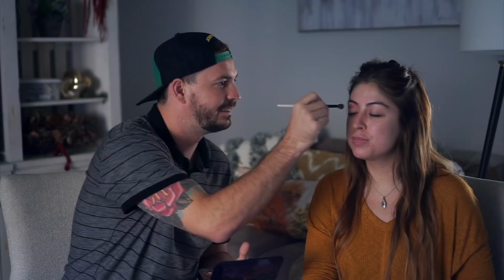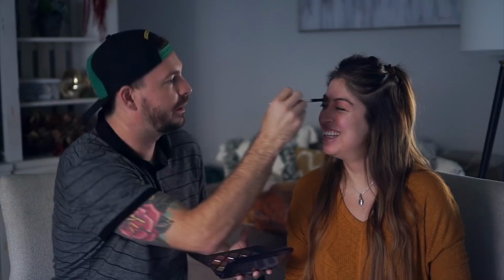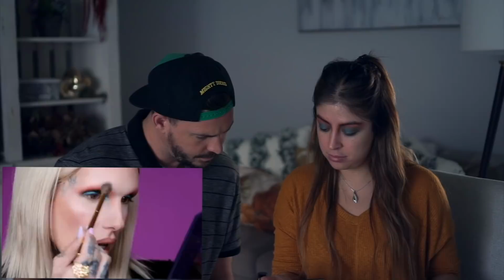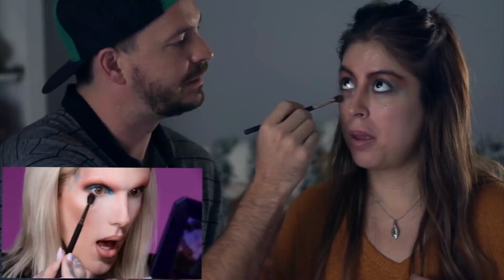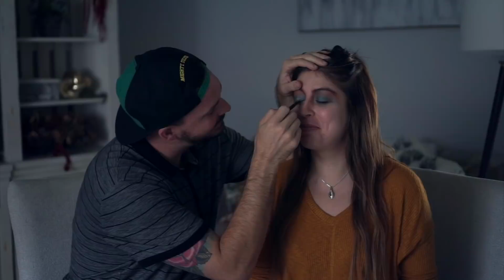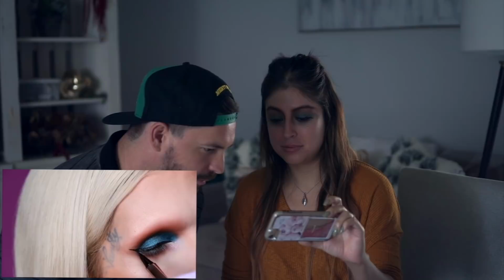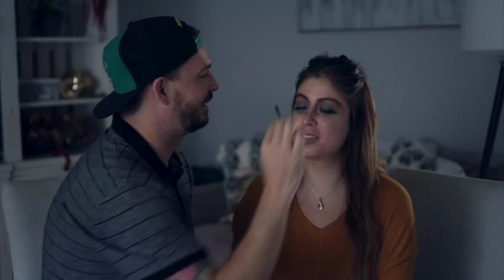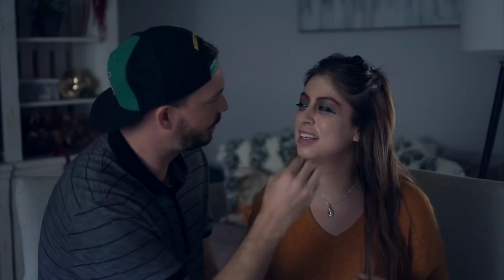HUSBAND FOLLOWS JEFFREE STAR MAKEUP TUTORIAL ON WIFE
TODAY MY HUSBAND FOLLOWS A JEFFREESTAR MAKEUP TUTORIAL ON HIS WIFE...DO YOU THINK THIS HUSBAND DOES WIFE'S MAKEUP WILL TURN OUT WELL? DO YOU THINK WESTON WILL BE ABLE TO FOLLOW THIS JEFFREE STAR MAKEUP TUTORIAL?

FOLLOW ARLYNE ON INSTAGRAM: ARLYNE SANJINES

FOLLOW WESTON ON INSTAGRAM: WESTON BALES

WE LOVE YOU